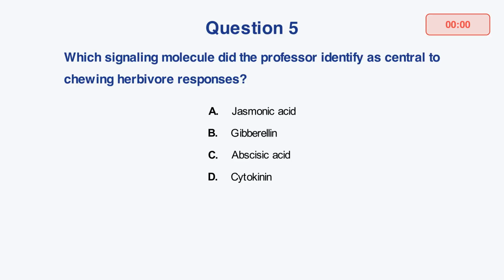TOEFL Listening Practice: Lecture on Plant Defense Mechanisms | Academic Test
Challenge your TOEFL Listening abilities with this lecture on botany. The professor explains the fascinating chemical and physical strategies that plants have evolved to defend themselves against herbivores.
This practice is perfect for test-takers looking to improve their comprehension of biological and ecological concepts.
Key Topics Covered:

● Physical vs. Chemical Defenses: The difference between structural deterrents (thorns, silica) and secondary metabolites (alkaloids, tannins).
● Constitutive vs. Induced Defenses: Why some defenses are always present while others are only activated after an attack.
● Indirect Defenses: How damaged plants emit volatile organic compounds (VOCs) to attract predators of the herbivores attacking them.
● Coevolutionary Arms Race: The relationship between milkweed, its toxins, and the monarch caterpillars that have evolved to sequester those toxins.
Elevate your TOEFL and IELTS preparation! for